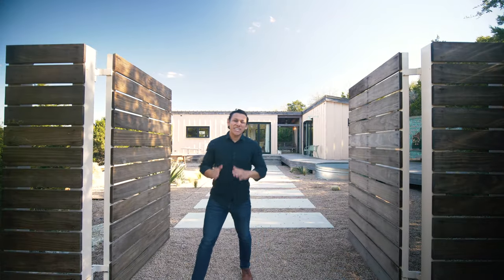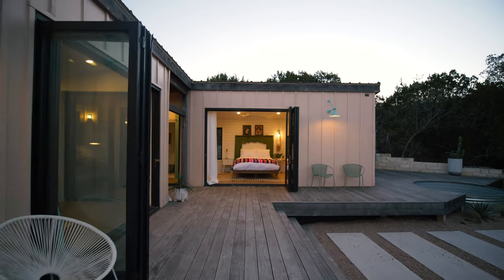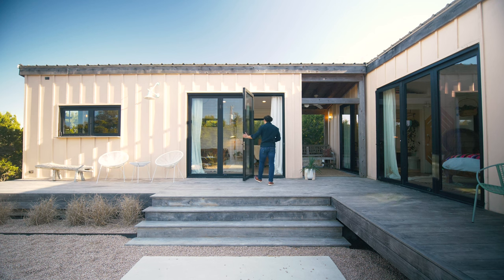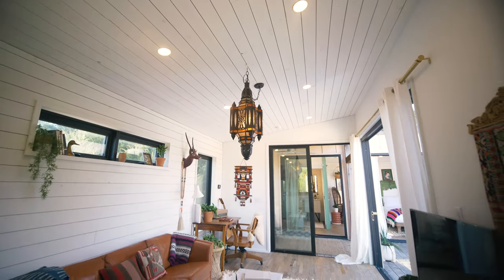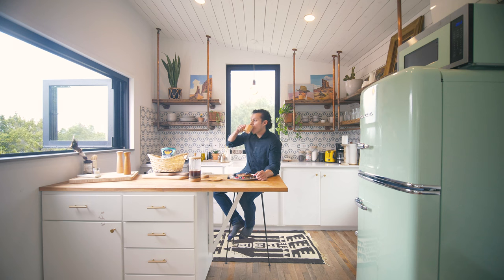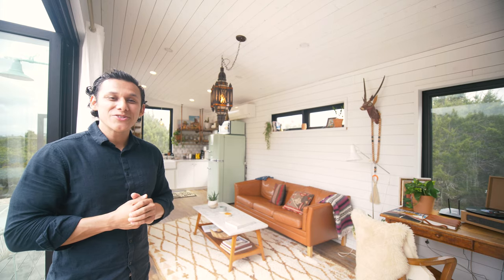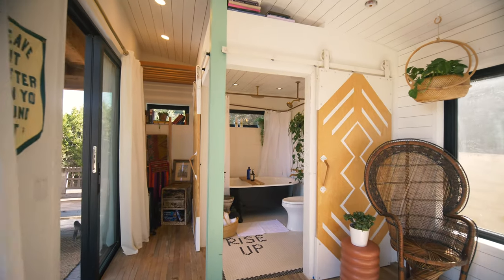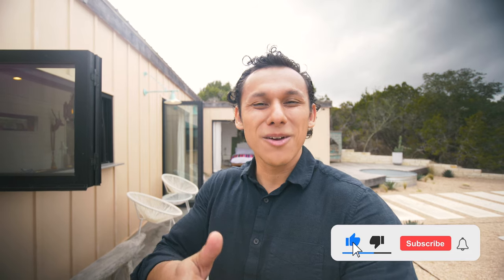560-sqft L-Shaped "Peached Casita" on Airbnb! | Small House Tour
Today we're taking you to a beautiful 2 trailer, 560-sqft small home—the "Peached Casita," designed by award-winning designer, Kim Lewis, who's been featured on Dwell, HGTV, Apartment Therapy, you name it! This cozy little home features a unique L-shaped layout with two separate living spaces (living + dining and bed + bath) adjoined by a breezeway and a wraparound deck with a cowboy pool for those hot Texas summer days. I can confidently say that this home is one of my favorite little homes that I've had the chance to stay in and film a tour of—in fact I almost bought it three years ago (more on that in the vid)!

Let me know what you think of this tiny home walkthrough in the comments below and as always, would GREATLY appreciate a thumbs up & a subscribe if you enjoyed this video tour—it helps me so much to reach more people who might enjoy it, as well as refer you to other creators in the tiny house space! :)

Music in this video in order of appearance:
'Far Away Feelings' by Jamie Rutherford
'Sunset Rag' by Jamie Rutherford

JOIN Artlist for an incredible collection of music licensed for YouTube videos